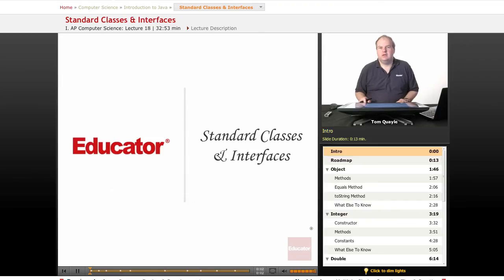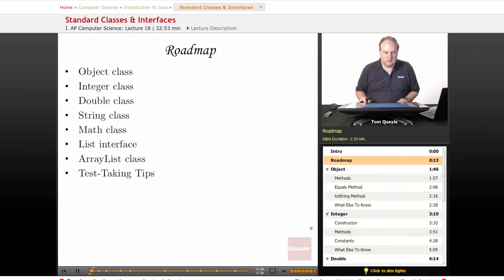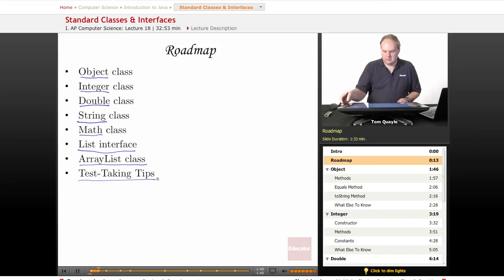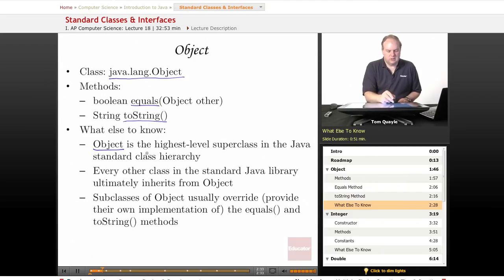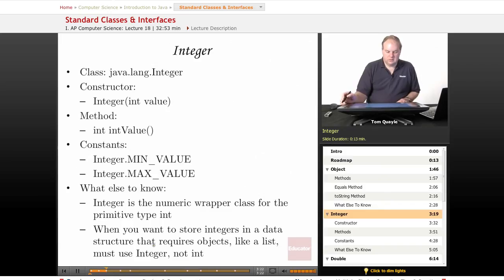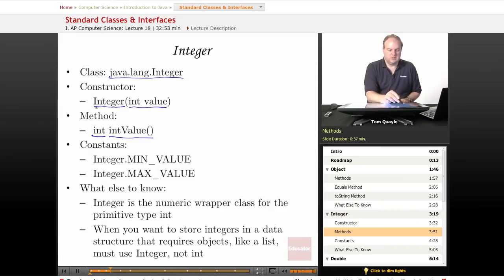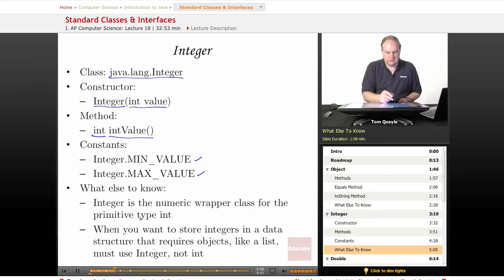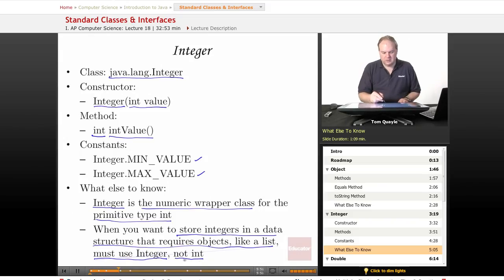AP Computer Science: Standard Classes & Interfaces